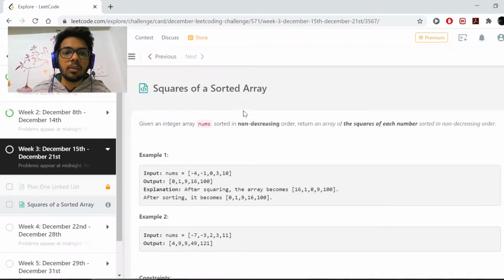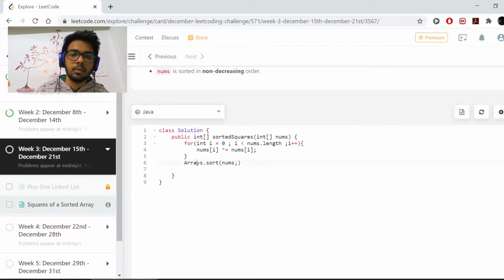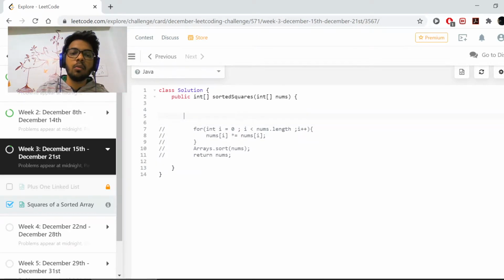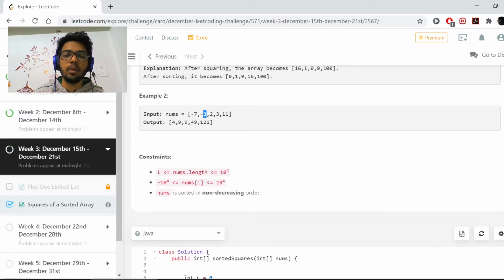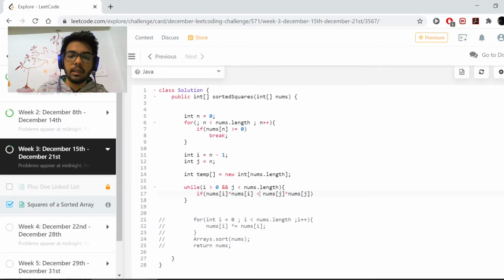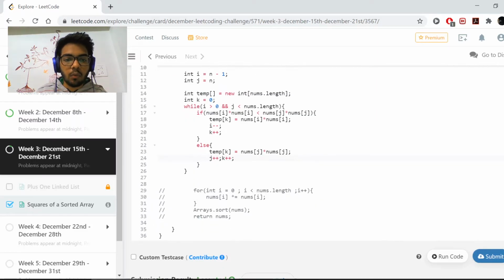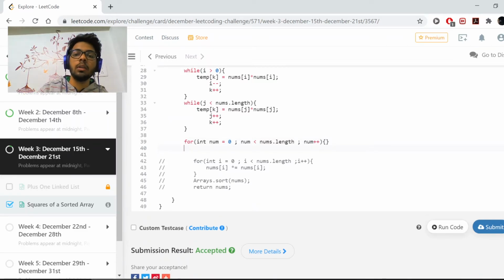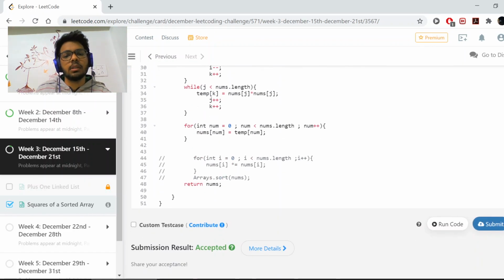Squares of a Sorted Array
Given an integer array nums sorted in non-decreasing order, return an array of the squares of each number sorted in non-decreasing order.